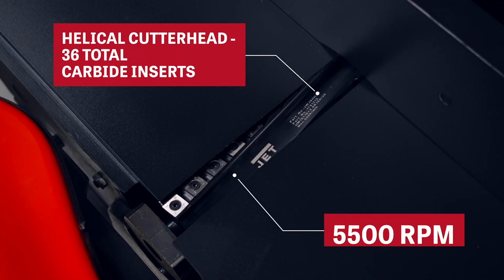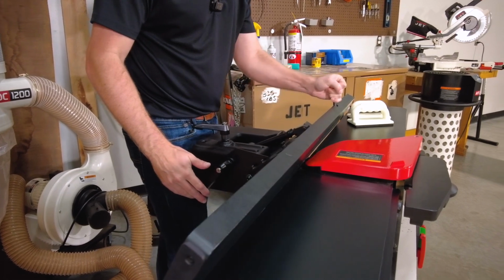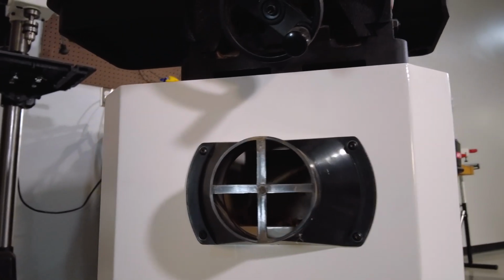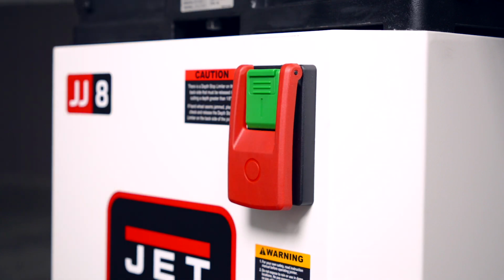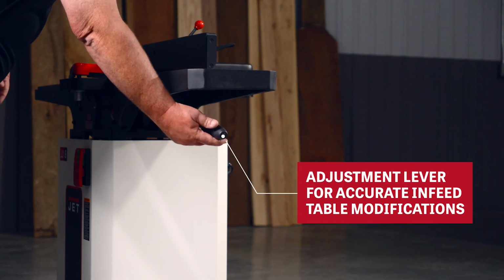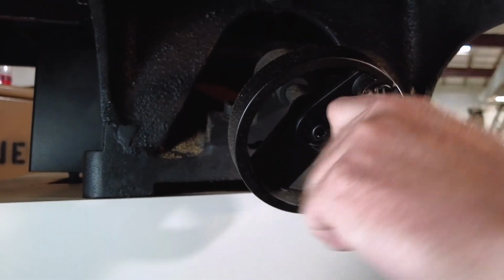JET Black 8” Helical Head Jointer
Upgrade your workshop with the JET Black 8” Helical Head Jointer. This premium jointer features a cast-iron table with JET Black Performance Coating for unmatched durability, enhanced visibility, and friction-free workpiece movement—no waxing or polishing needed. Its helical insert cutterhead with 36 carbide inserts delivers exceptionally smooth and precise cuts, powered by a quiet 2HP motor that tackles even the toughest jointing tasks. Enjoy quick and accurate infeed table adjustments with the easy-to-use lever, and achieve flawless angled cuts with the two-way tilting fence and positive stops at 45° and 90°. Backed by JET’s industry-leading 5-year warranty, the JWJ-8HH-BLK is the perfect choice for woodworkers who demand top-tier performance and reliability.